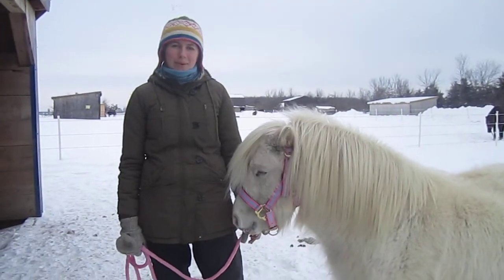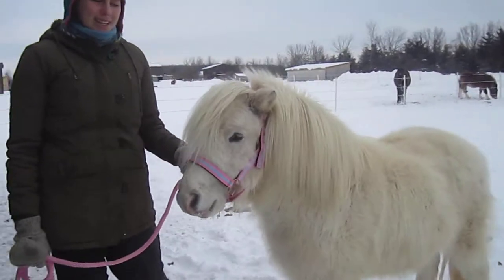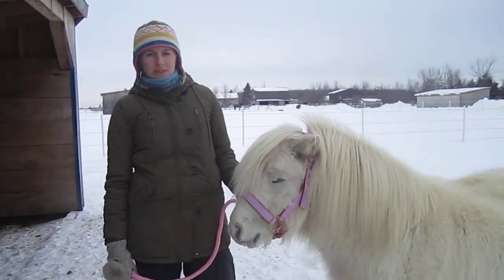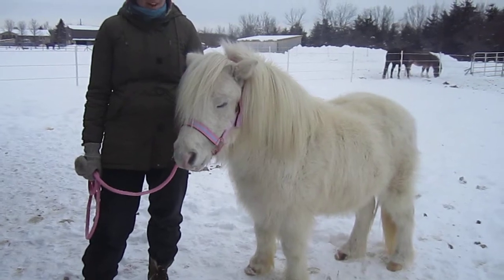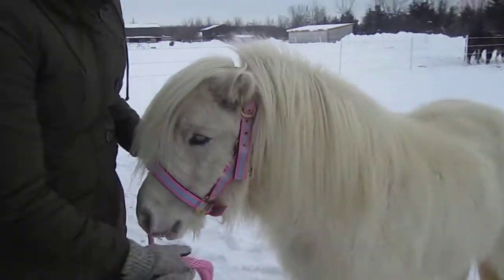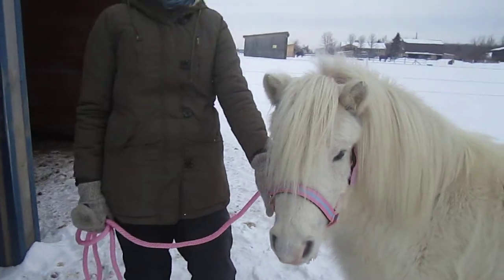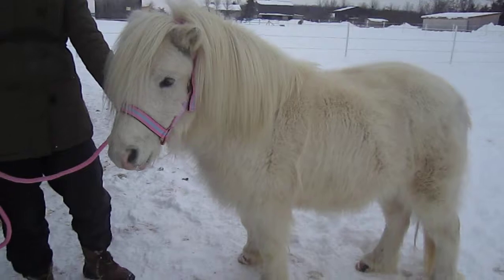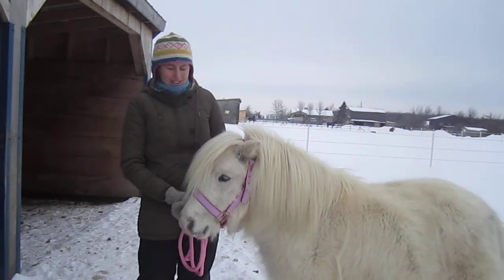Thirst for Knowledge Thursday: Shetland Pony Part 1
Now that "Thirst for Knowledge Thursday" has clarified what a pony is, let's start getting specific.  Our first featured breed is the Shetland Pony.

Shetland ponies are a breed native to Great Britain, and have existed in the Shetland Isles (which are 100 miles off the North coast of Scotland) for over 2000 years!!  They are descendants of the Tundra ponies, who came to Britain during the last Ice Age.  This must be why they grow such a thick winter coat to keep them warm!

Shetland Ponies vary in colour and coat pattern, but the most common is black.  These ponies usually live until they are 25-35 years old, but some of them live even longer.